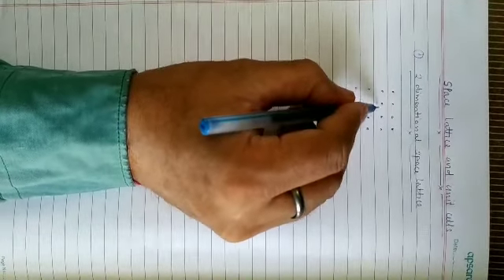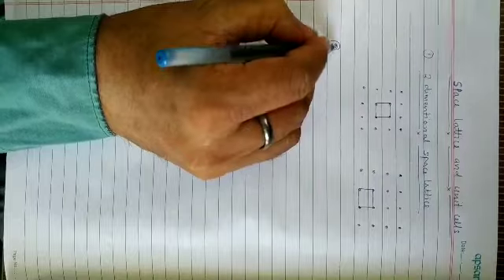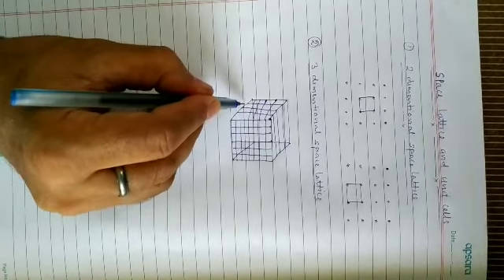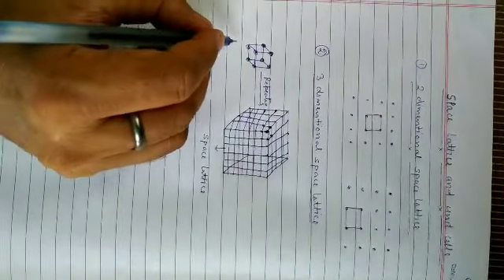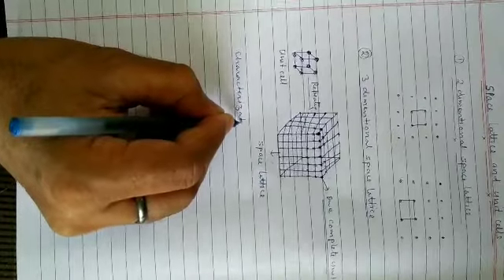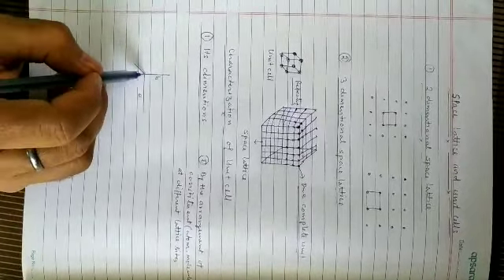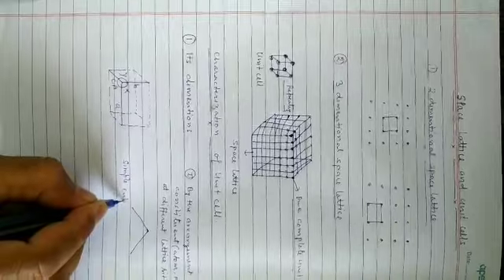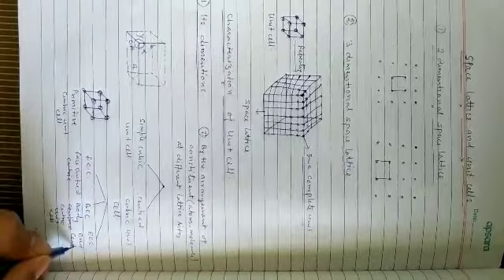SPACE LATTICE AND UNIT CELLS|CLASS 12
EASY AND SIMPLE LEARNING